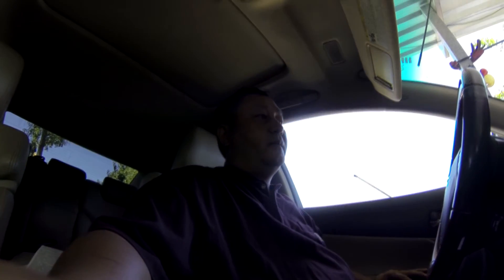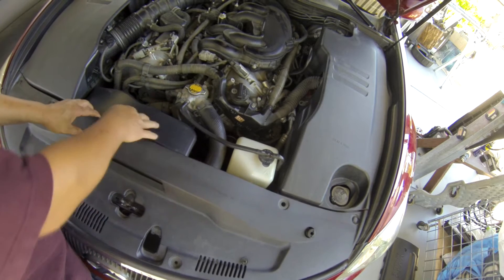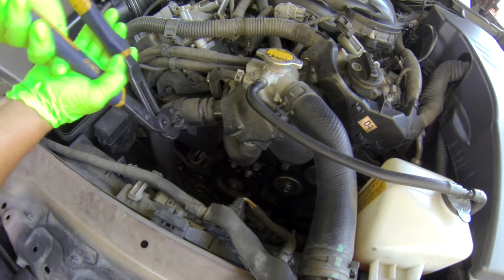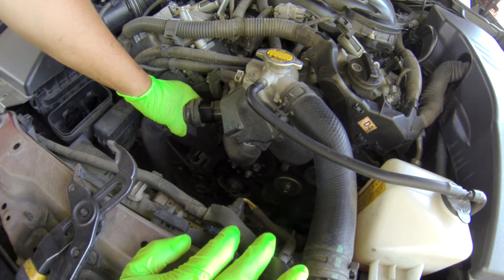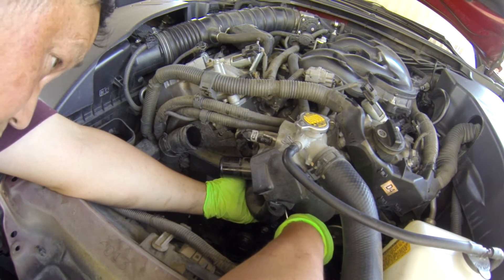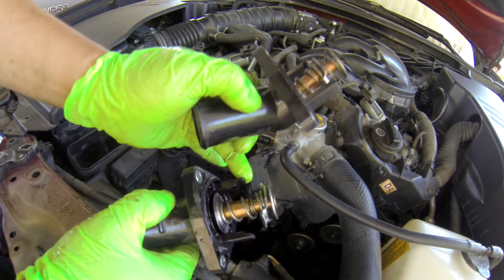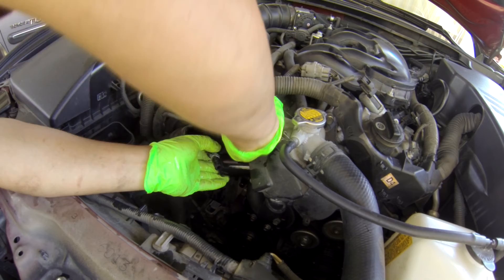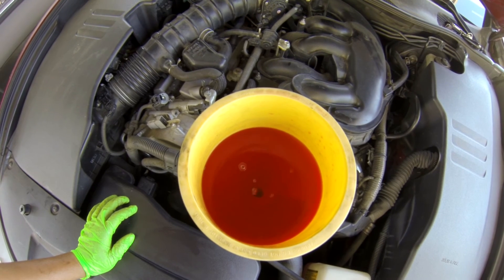lexus gs350 po128 thermostat replacement